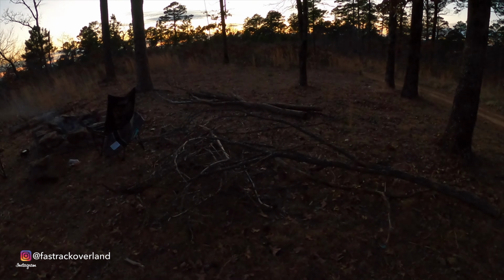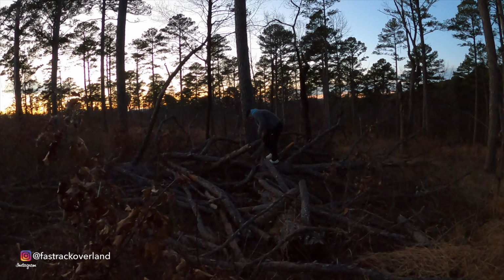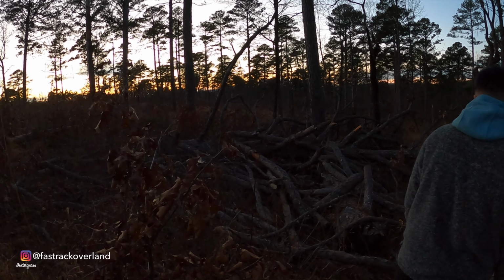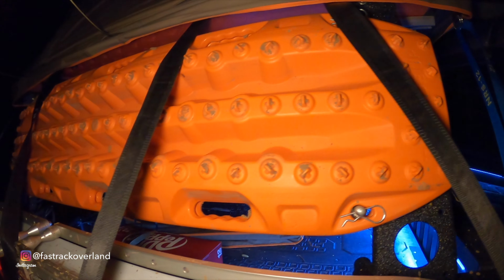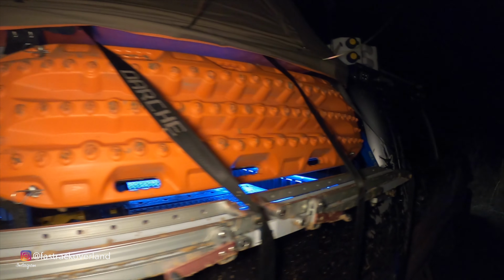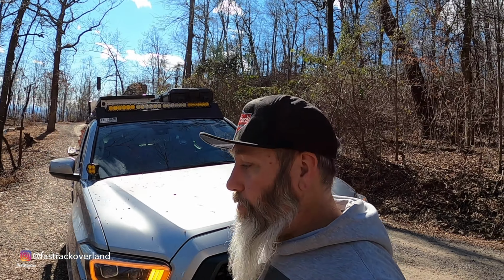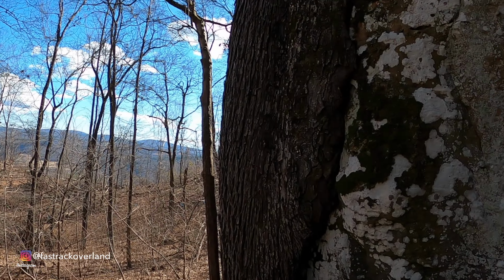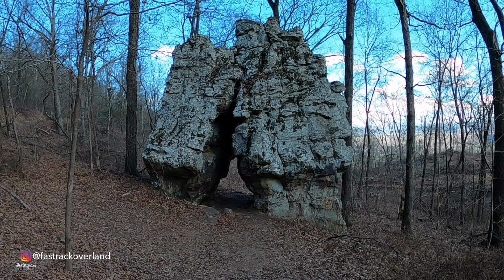Overlanding in the Ozark National Forest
Me and my son Seth have a much needed weekend of camping and exploring. We push the little Tacoma to the max and finally got her stuck in the mud and forgot to film the whole thing. We found a great campsite and decided to take a short nap that turned into a long nap.

Go pro hero 8
DJI Mavic Pro 2
Pelican Drone Case
Canon M50
Rode Video Micro
Deity D4 Duo Mic

My Cooking Gear
Coleman Classic Stove
GCI Camp Kitchen
Lodge 12” Pan
Camp Chef 10” Dutch Oven
CCI French Press 30oz
Bulin Kettle 1.6 liter
Dometic Cooler

UST Collapsible Tub
Coghlan’s Pop Up Trash Can
Reliance 7gallon Water Jug
Reliance Portable Toilet
USB Fairy Lights
Stream light Led Lanterns

My Solar and Power
Renogy Solar Panel
Renogy Battery Charger MMPT
Renogy 2000 Watt Inverter
Renogy 100ah Smart Lithium battery
Renogy Battery Monitor

Midland 40watt GMRS
Weboost Cellular Signal Booster
Warn Winch VR EVO 8S